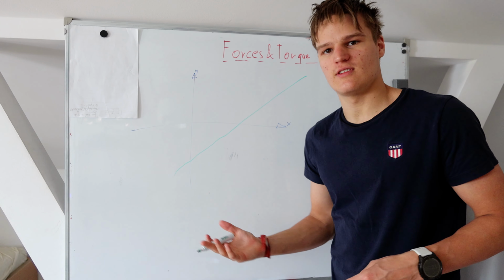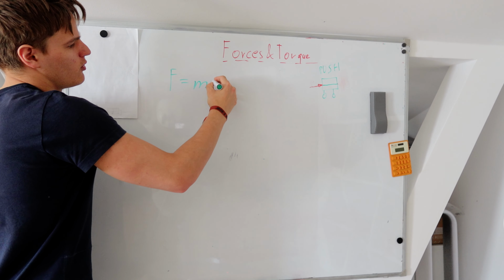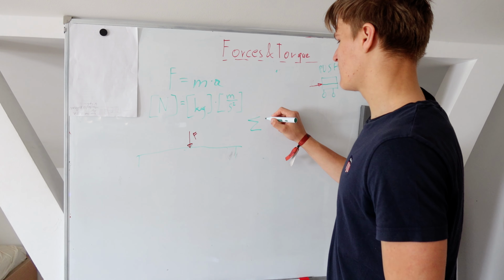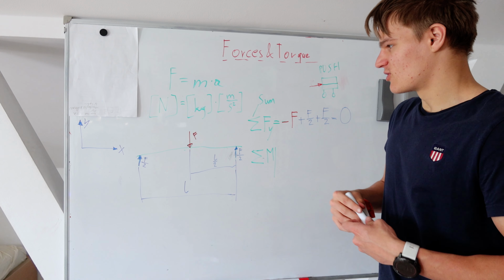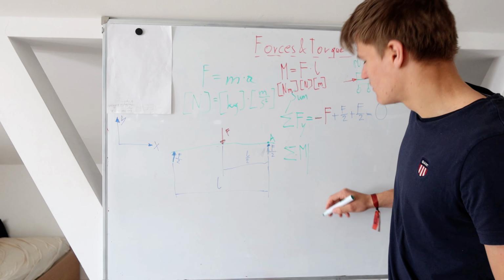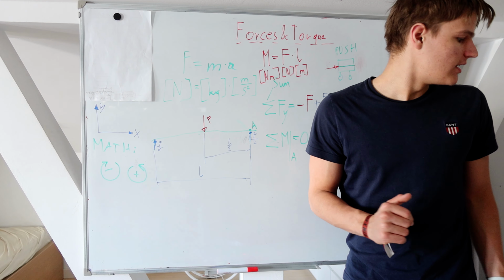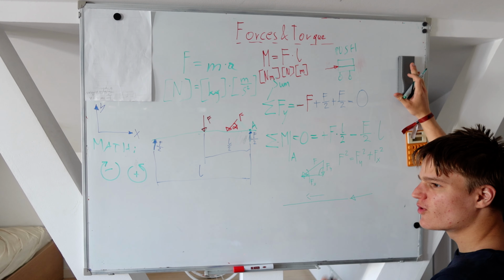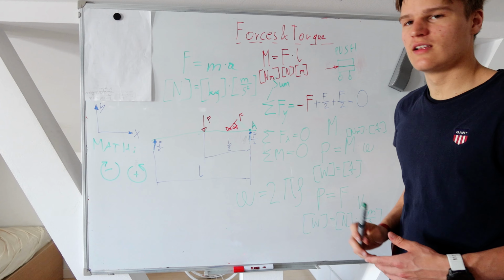Forces and Torque, static systems explained